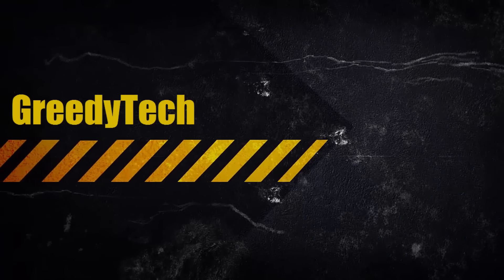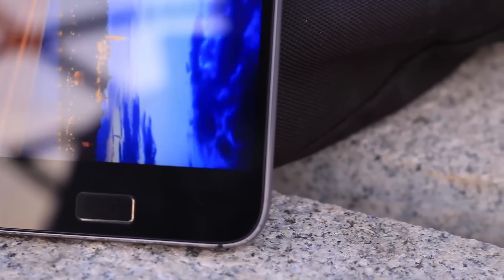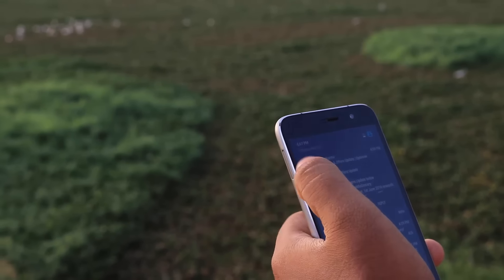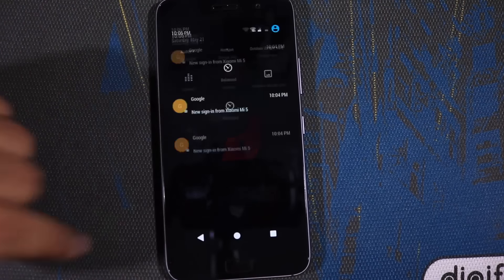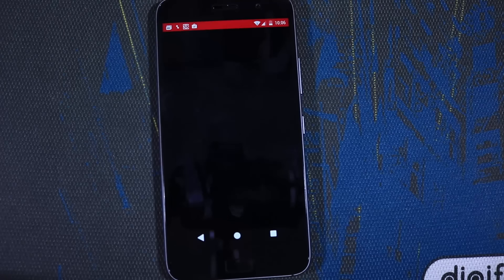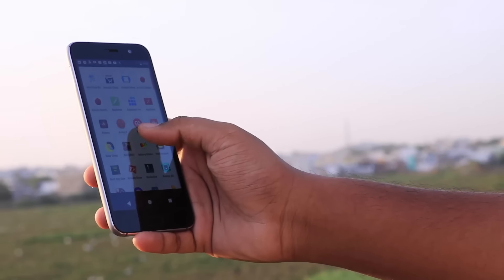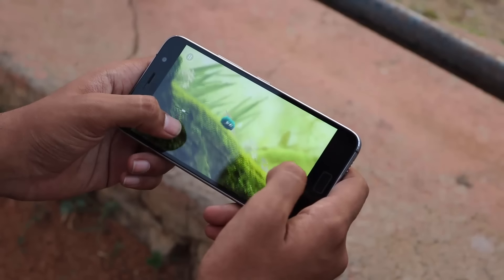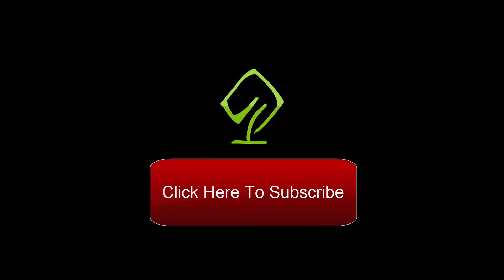Things i hate and love about Lenovo Zuk Z1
Outro video made by officialmotions